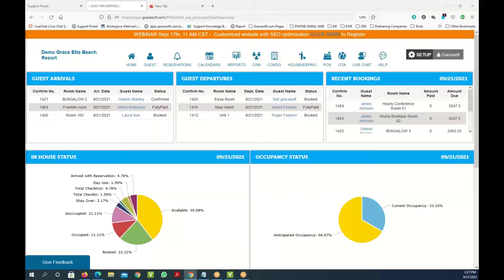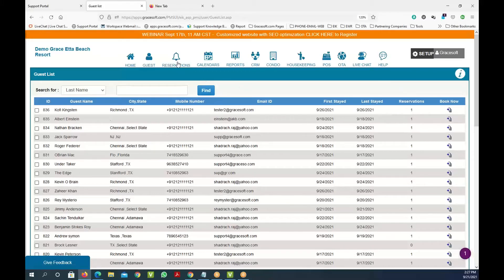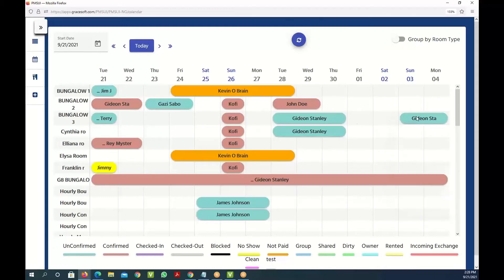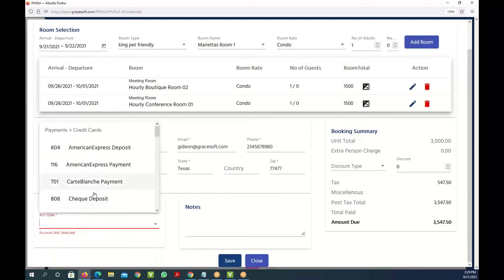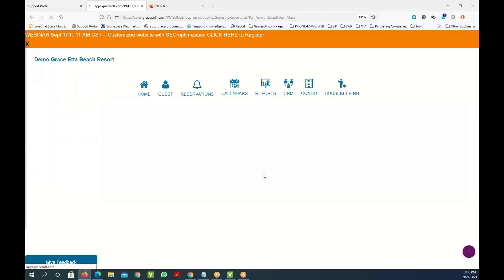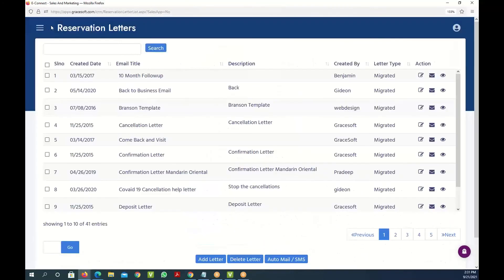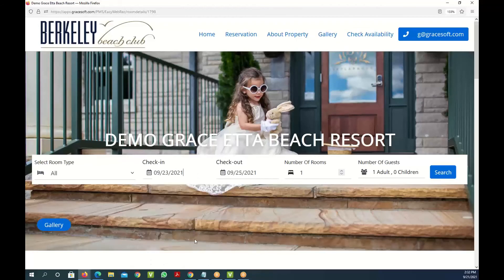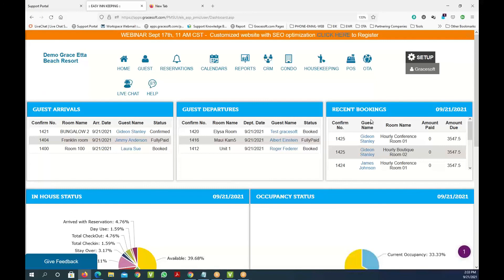GraceSoft Easy InnKeeping - Hotel Management Software | Reservation Software Demo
GraceSoft Easy InnKeeping is a hotel reservation software & hotel property management system serving the hospitality industry since 1999. Easy InnKeeping is used by all types of lodging properties such as hotels, motels, B&Bs, inns,  resorts, lodges, campgrounds, RV parks, condos & serviced apartments, etc.

Easy InnKeeping reservation software is designed to manage bookings from multiple sources such as your reservation desk, call center, website bookings, and online travel agents such as Expedia and Booking.com.
Plus, it automatically updates the latest availability to all your booking platforms

Top Features:
Hotel Property Management System
Booking Engine
Channel Manager
Customer Relationship Manager (CRM)
Point of Sale